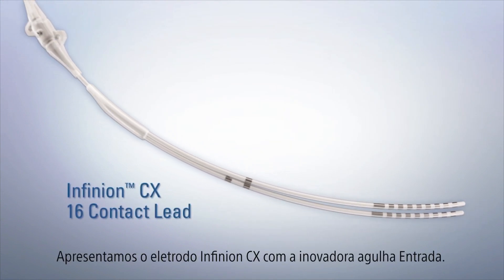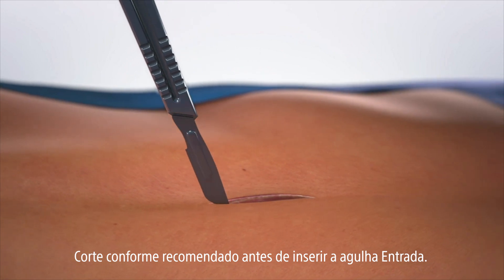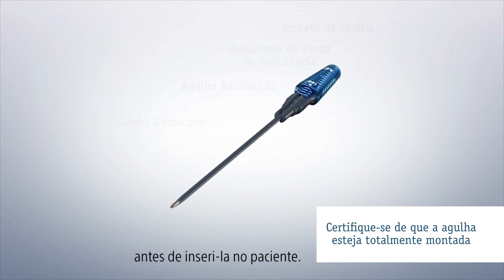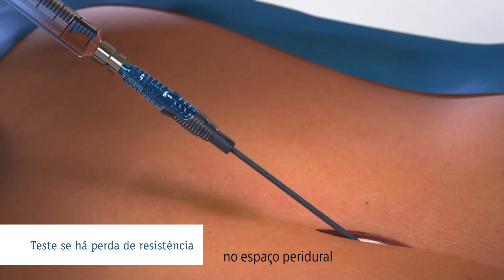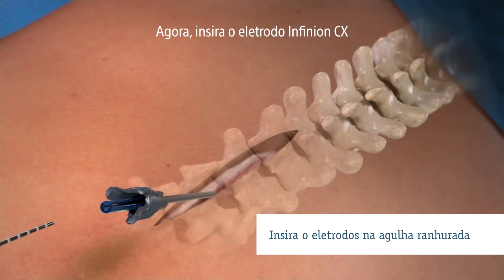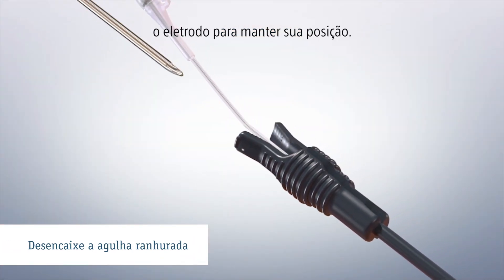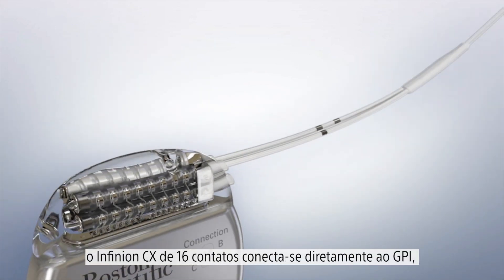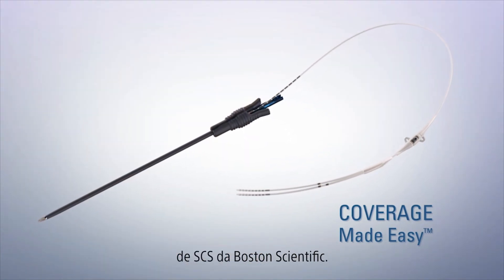Estimulação medular para o alívio da dor crônica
Veja como ocorre o procedimento de implantação do dispositivo de estimulação medular da Boston Scientific para o alívio da dor crônica